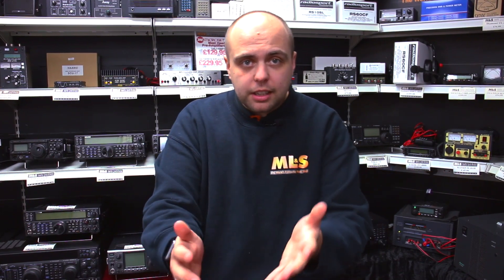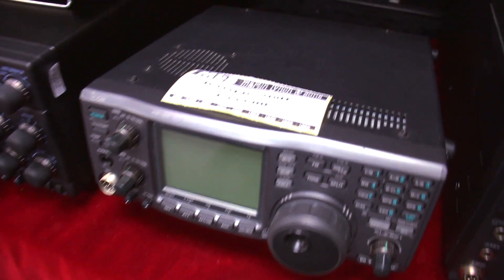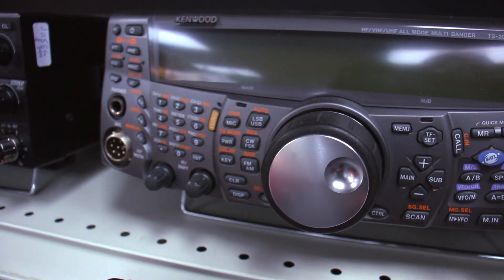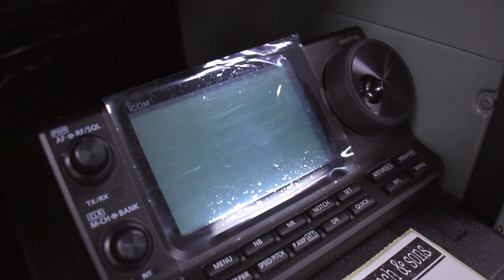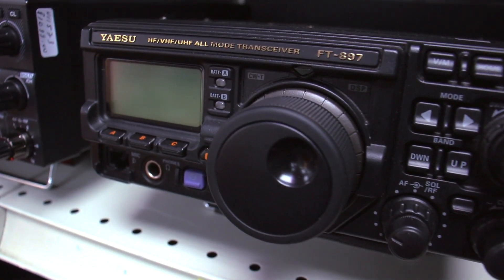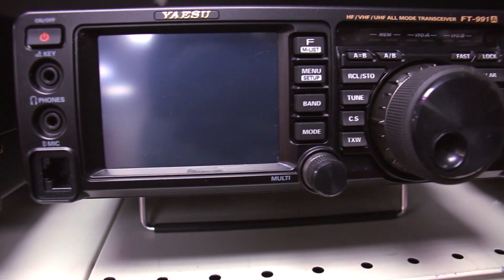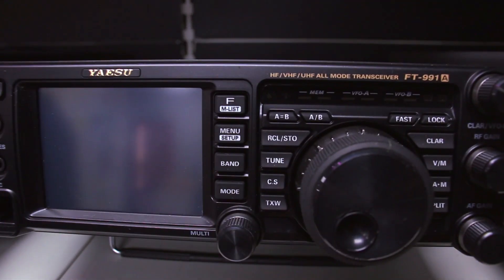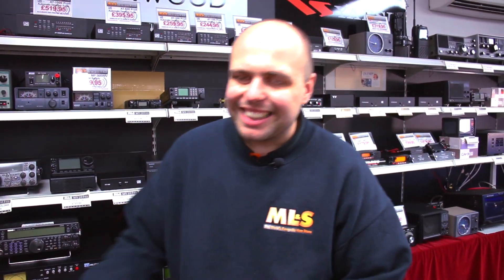ML&S Used Equipment January 3rd 2020